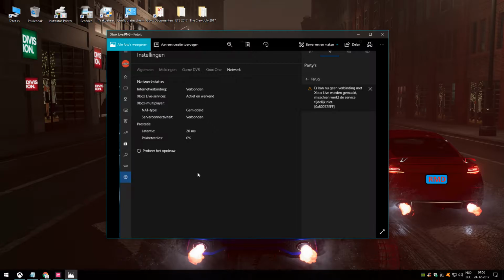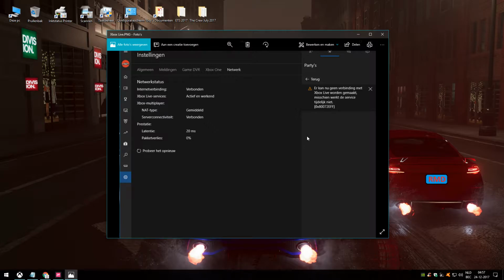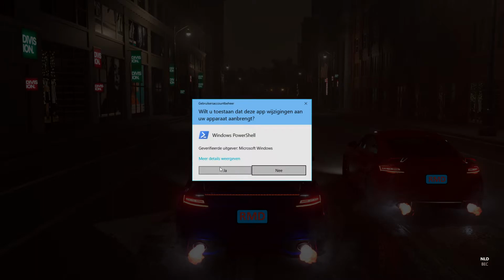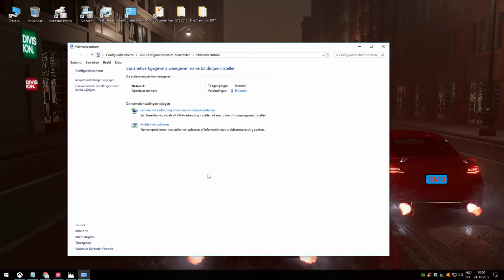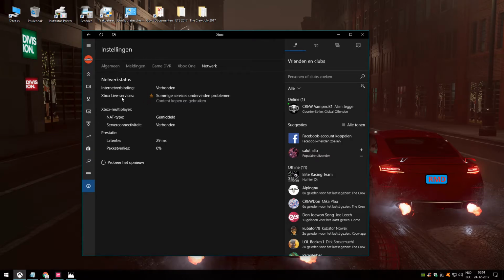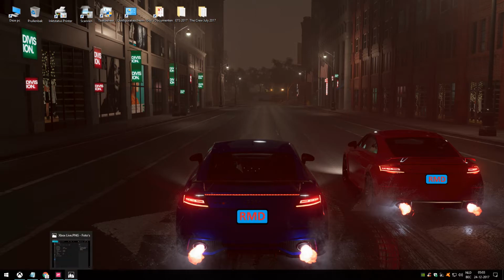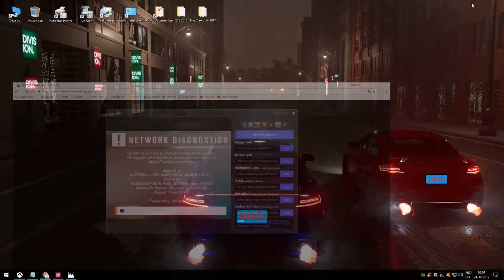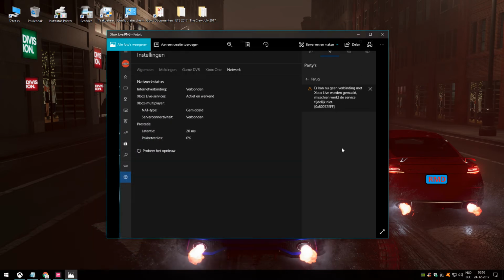Forza Horizon 3 : Online ingame issues - Xbox Live app Party (FIXED !)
In this video : Found a solution to play online finally.

Situation on Xbox Live app
Network settings :
* Internet : connected
* Live services : up and running
* Serverconnectivity : connected

Once you try to start a party on Xbox Live app it says : "Unable to connect to the Live servers, maybe the service is down (0x80072EFF)"
Also ingame, you can't connect to friends (online adventure, co-op campaign) or do online freeroam, you'll get something like :

* Unable to connect to the Live Configuration Servers
* Support ID and then a number
* Server ID and then a number
* Qos : Success (0 locations)
* Region : Failed (0x0)

Then check if you have internet explorer installed (if so, go to step 4), if not :

1. Open an elevated PowerShell. (Open Powershell as administrator)

2. Copy and paste the command below into the elevated PowerShell, and press Enter.

Enable-WindowsOptionalFeature –FeatureName "Internet-Explorer-Optional-amd64" -All -Online

3. When prompted to restart the computer to apply, type Y, and press Enter.

If you already have internet explorer installed or after restarting (step 1-3)

4. When you restarted the computer, go to network/internetsettings

5. Go to network center

6. Click on "internetoptions"

7. Click on "advanced"

8. "Reset" the internet explorer settings

Afterwords, the issue should be solved and you can play online with friends, as well as start a party on the Xbox Live app.